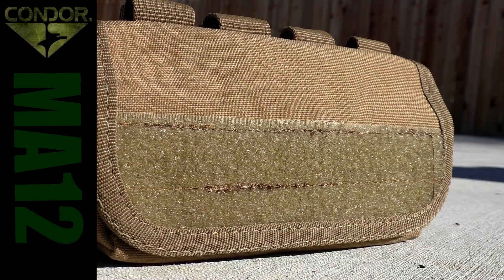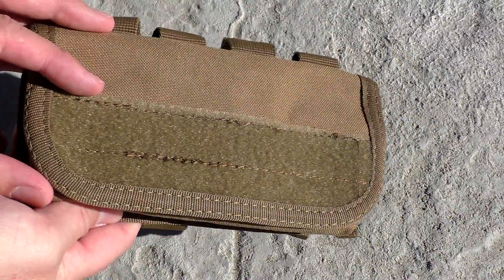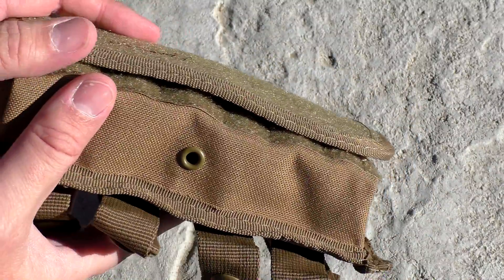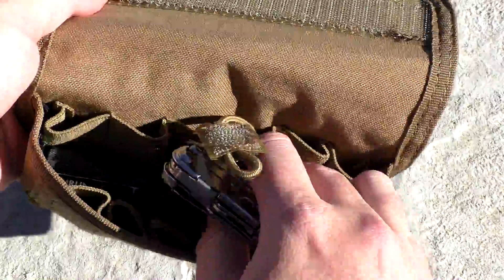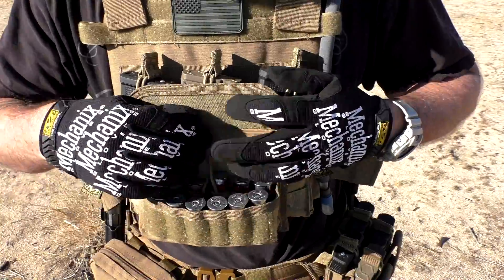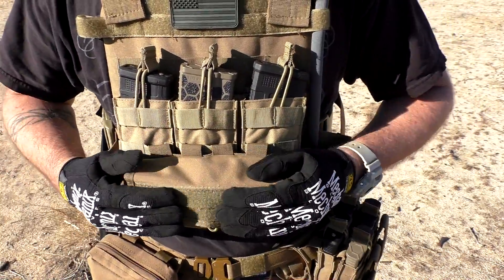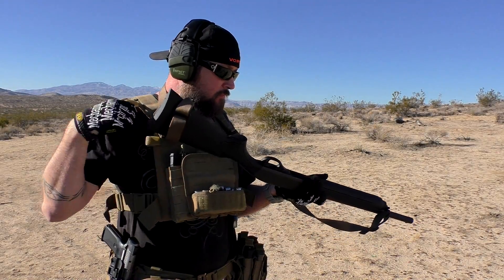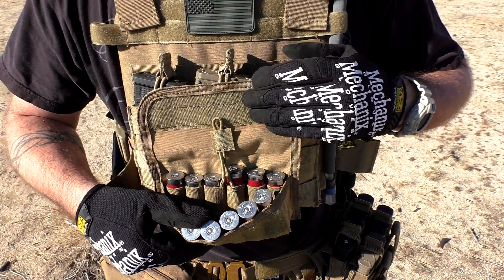Condor MA12 Shotgun Shell Pouch Review and Testing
This is a review of the Condor MA12 Shotgun Shell Pouch which holds 12 shells in elastic and attaches to gear using for straps.

Web - .